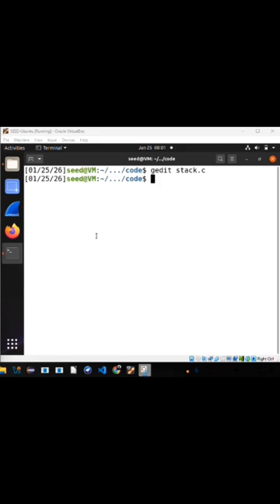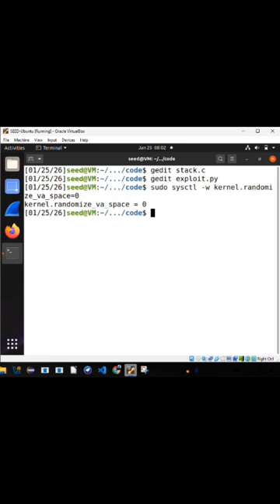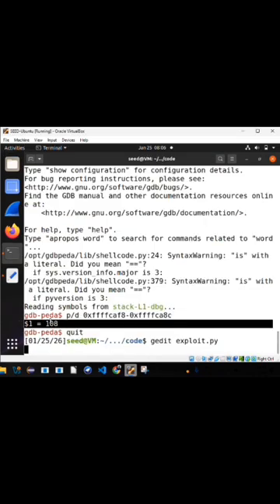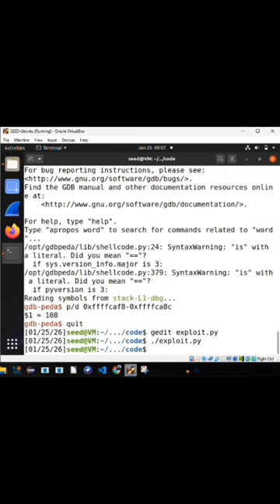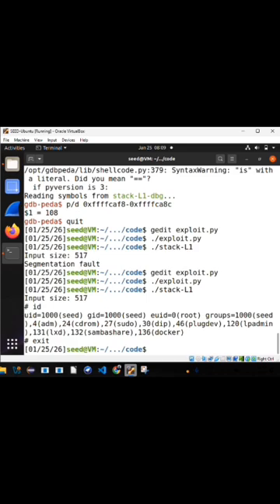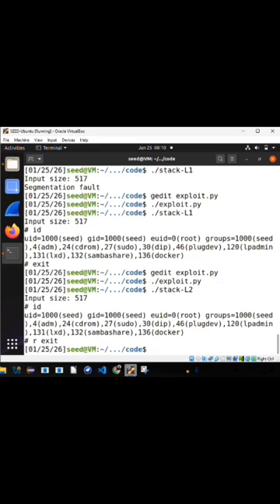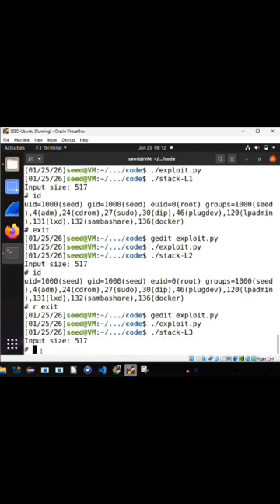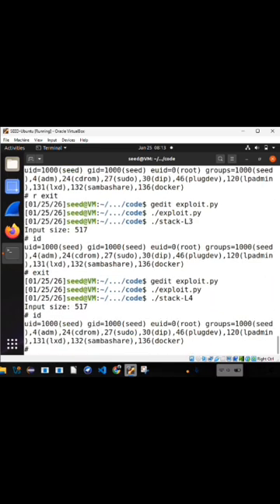January 26, 2026